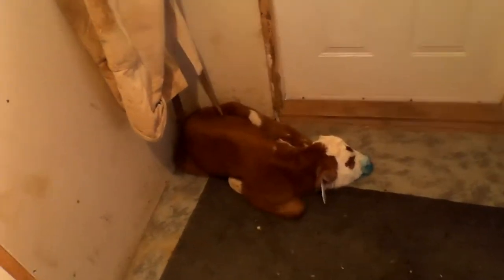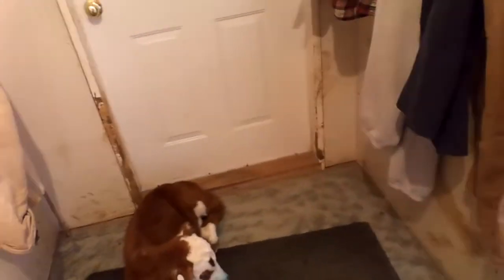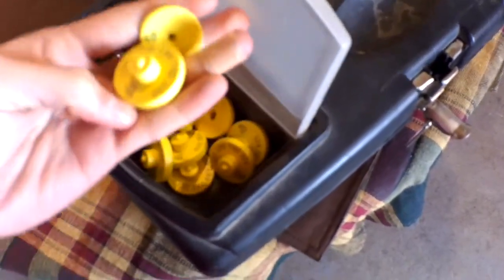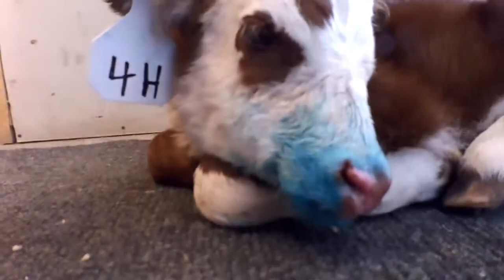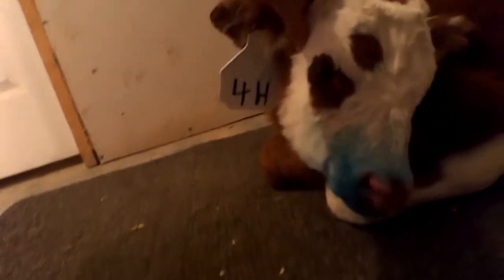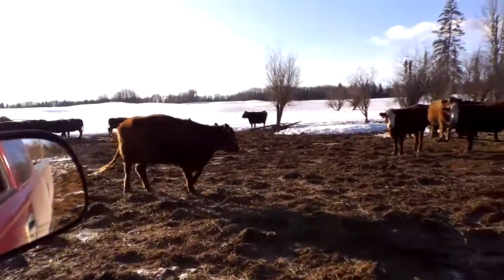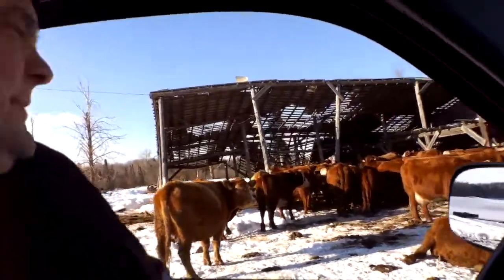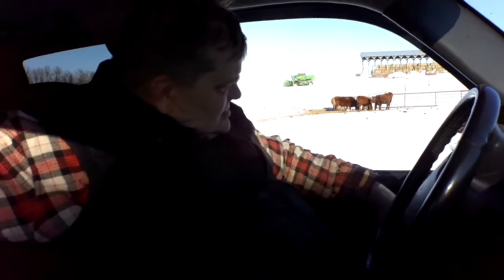Really! this is what a 6 hour old calf looks like its big!!!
calving season month is here,we got about 5 newborn calves so far in one week,please watch this video how cute and sweet is the baby calf we got today she is  6 hours old only  yes its BIG